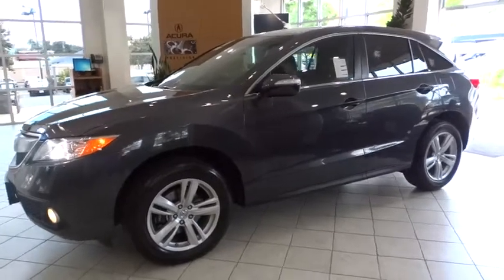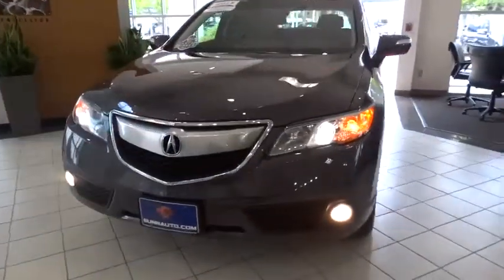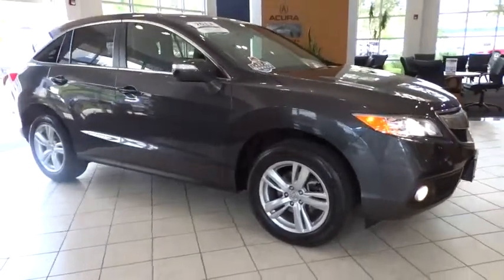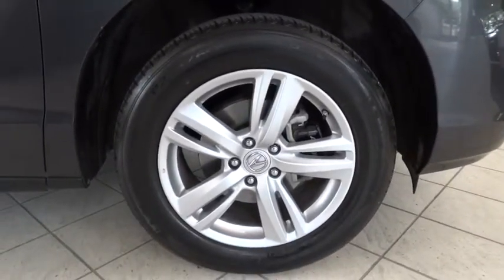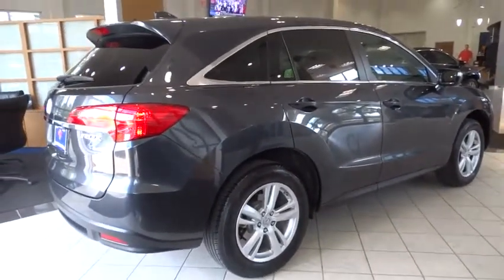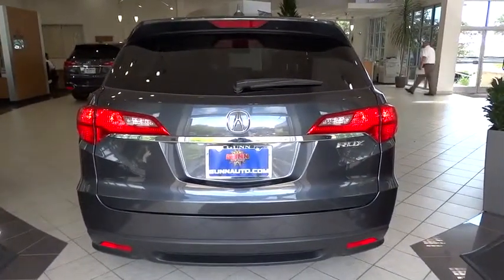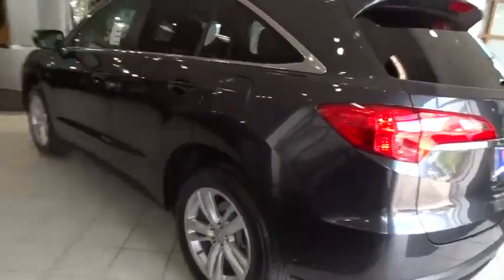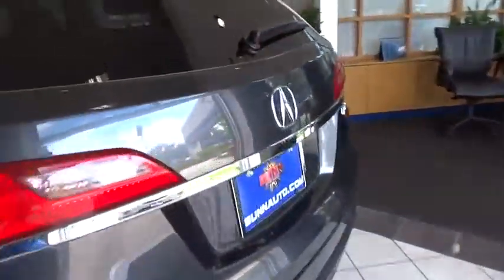2013 Acura RDX San Antonio, Austin, Houston, Dallas, Boerne, TX A60292A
2013 Acura RDX
2013 Acura RDX Tech Pkg - Stock#: A60292A - VIN#: 5J8TB3H55DL010540

Gunn Acura
11911 IH 10 W

CERTIFIED!!! ONE OWNER!!! NAVIGATION!!! Previous owner purchased it brand new! Want to save some money? Get the NEW look for the used price on this one owner vehicle. Acura Certified Pre-Owned means you not only get the reassurance of a 12mo/12,000 mile limited warranty, but also up to a 7yr/100k mile powertrain warranty, a 182-point inspection/reconditioning, 24/7 roadside assistance, trip-interruption services, rental car benefits, Acura Concierge Service, and a complete CARFAX vehicle history report. This superb Acura is one of the most sought after used vehicles on the market because it NEVER lets owners down.